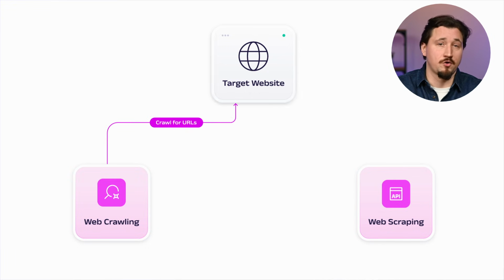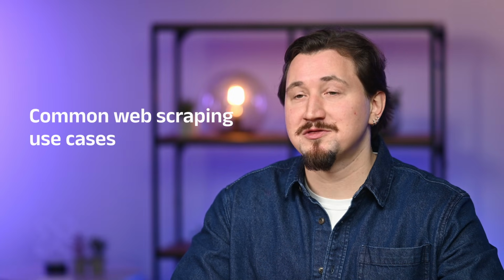What is Web Scraping? How It Works & Why Use It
What is web scraping? Learn how this powerful data extraction method works and why businesses use it.

In this video, we explain what is web scraping is, walk you through the five-step process, and show you real-world use cases across industries. Whether you're a developer or a complete beginner, you'll understand how a web scraper collects data from websites automatically.

We cover web scraping explained from start to finish – from making HTTP requests and parsing HTML to extracting and storing data. You'll also learn the difference between web scraping and web crawling, key legal and ethical considerations, and which tools to use depending on your skill level.

From Beautiful Soup and Scrapy for developers to no-code solutions like AI Studio, we introduce you to the tools that make data scraping accessible to everyone. Plus, we discuss how Oxylabs' Web Scraper API handles proxy rotation, JavaScript rendering, and optimizes stable and reliable connection so you can focus on the data extraction itself.

By the end, you'll have a clear understanding of how web scraping works and which approach fits your project.

⏳ *TIMESTAMPS*
0:00 Intro
0:29 What is web scraping?
1:31 How web scraping works
3:18 Web scraping vs. web crawling
4:36 Common use cases
6:37 Legal & ethical considerations
8:23 Tools to get started
9:53 Outro